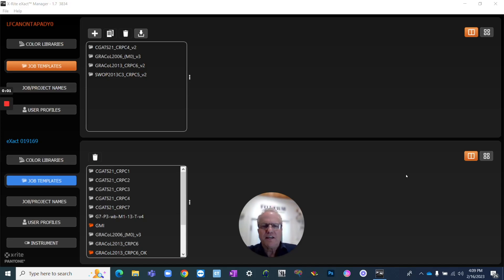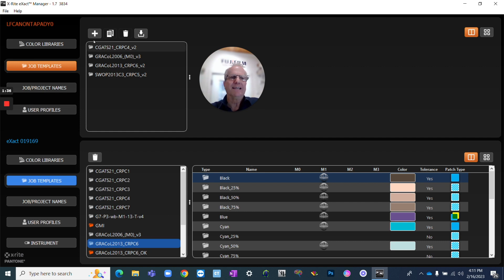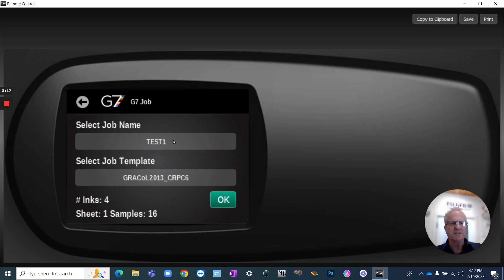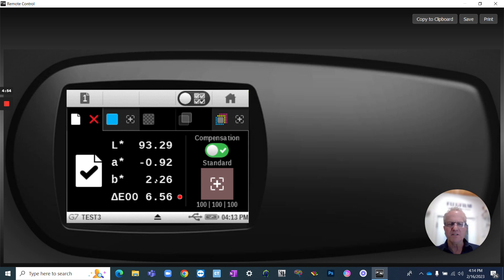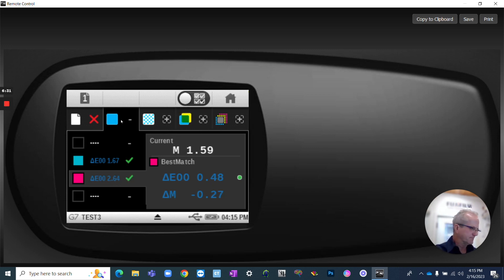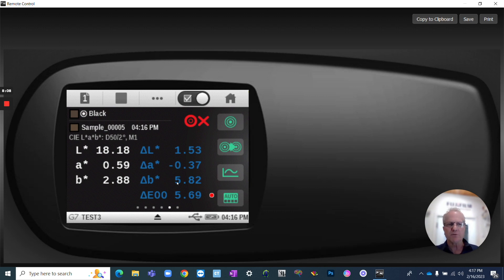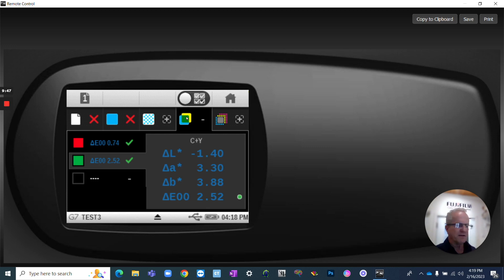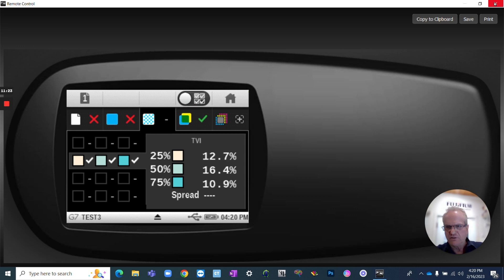10 Minute Tech Talk, X Rite eXact™ Manager G7 GRACoL Device Setups for offset Printing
In this 10-minute technical talk, we are going to discuss how you can use the x-rite exact along with the x-rite exact manager software to set up the device so that you can properly establish target values for your solid ink values (Lab) when you're doing a G7 calibration run to the grackle 2013 specifications